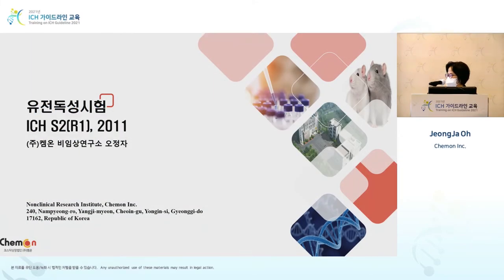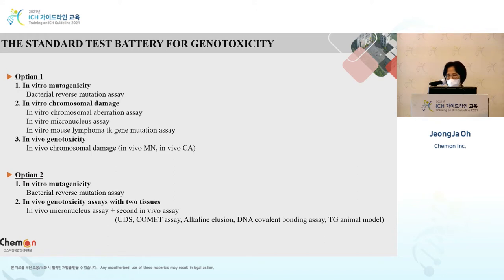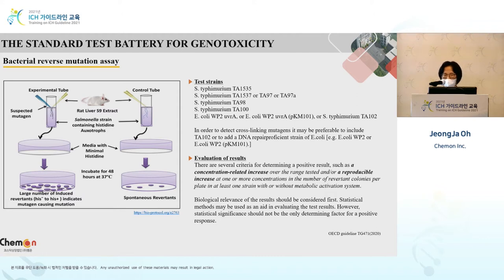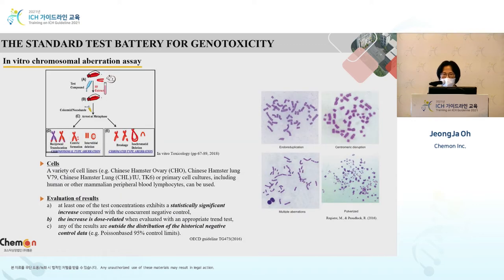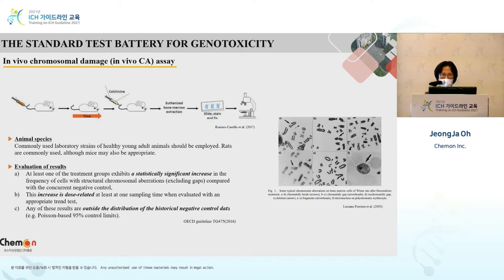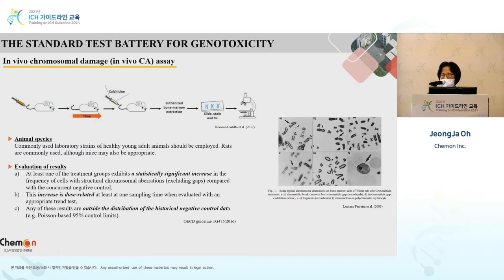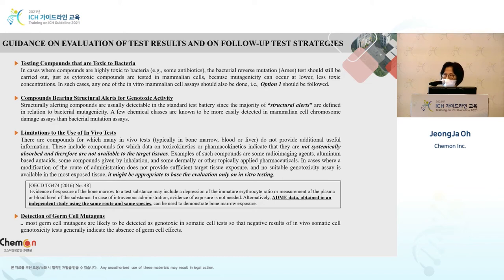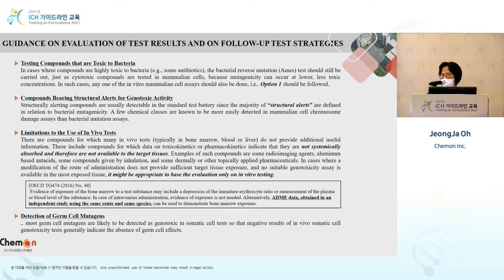[Safety] S2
Introduction of ICH S2(R1) Guideline
JenogJa Oh (Chemon Inc.)